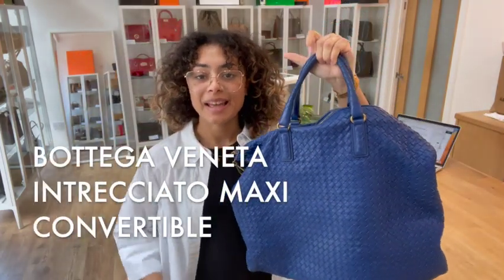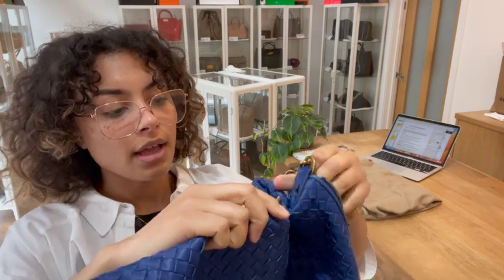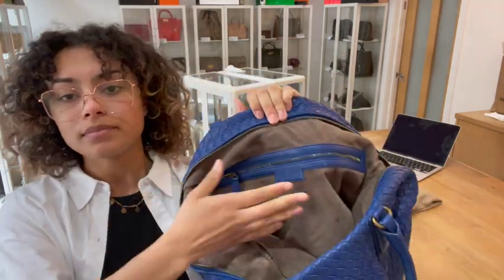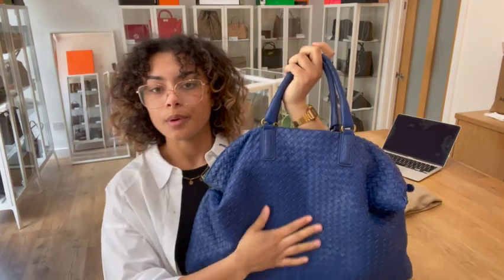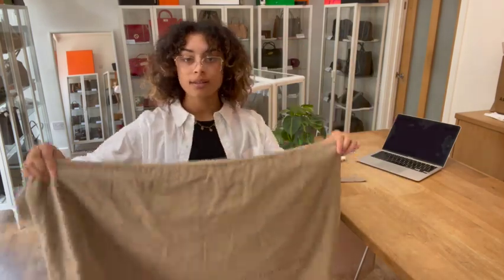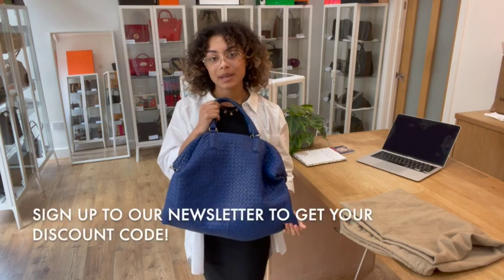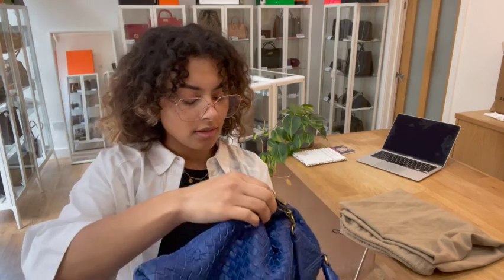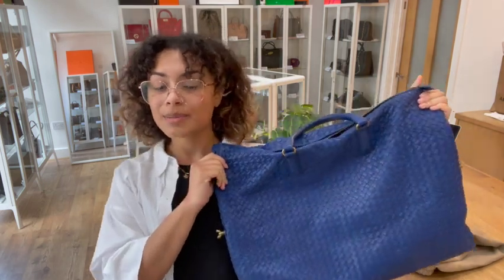Bottega Veneta Intrecciato Maxi Convertible